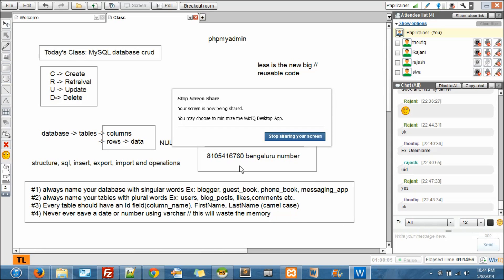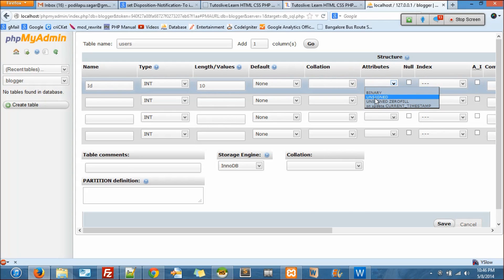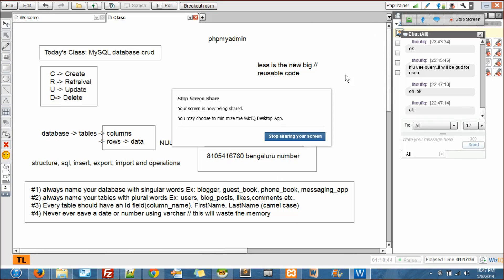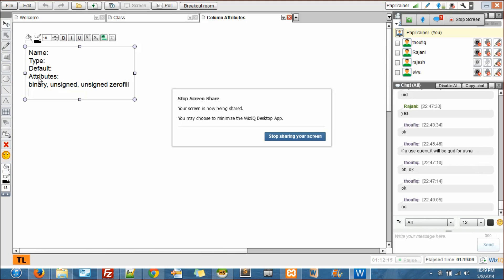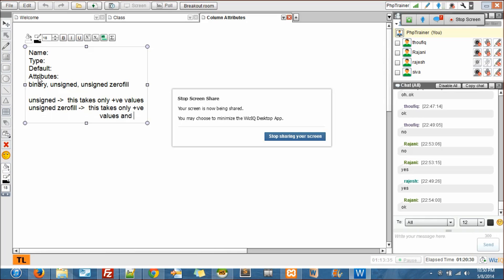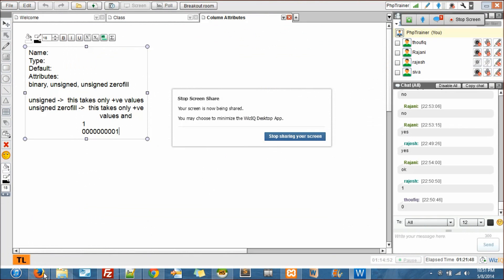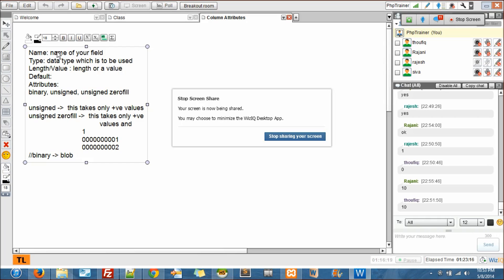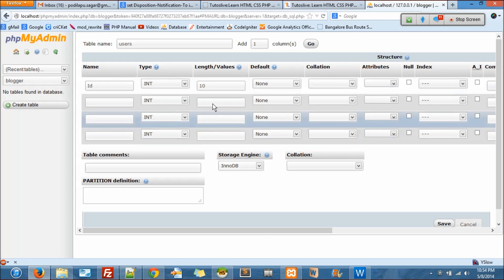Create a msyql table and its fields using the attributes in phpmyadmin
create a table, what are all the attributes, when to use what?